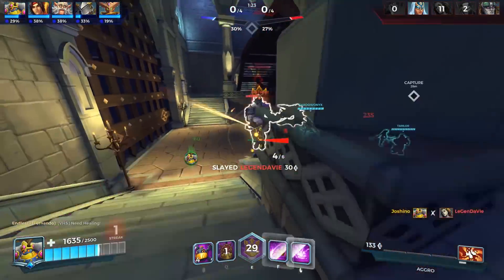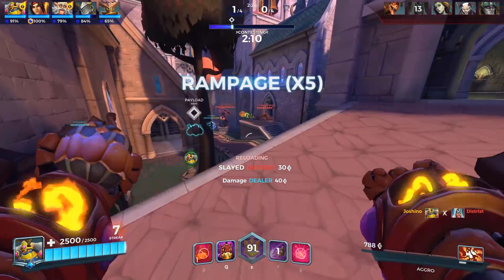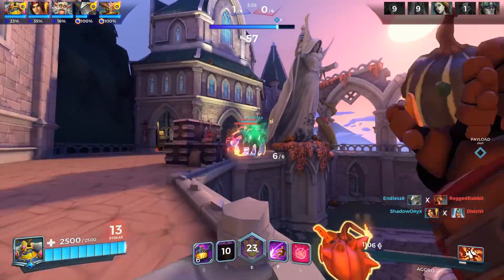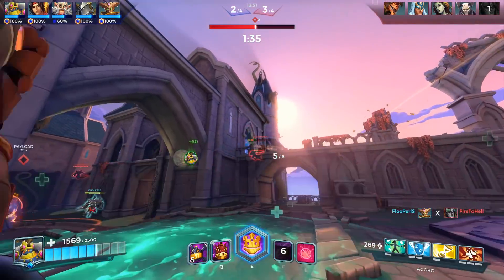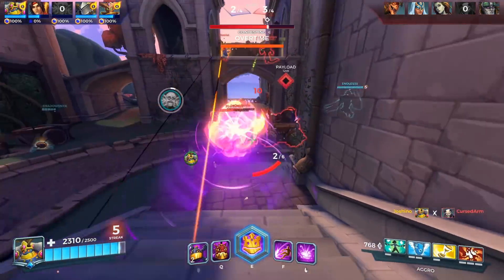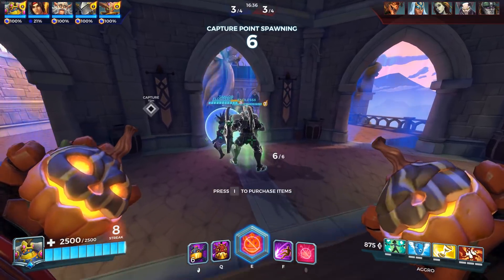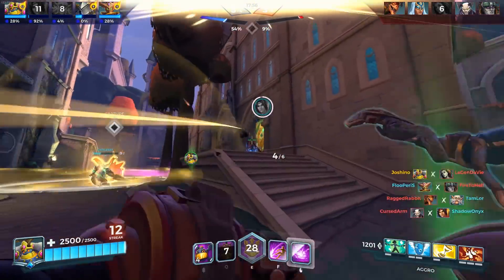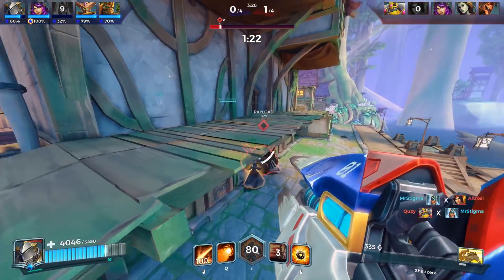Paladins Cards 'Rebound'? Compromise, Separate Queues & 'Classic' Mode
Paladins OB 64 is delayed another week with more changes in update #6 - mainly seperate queues including a so called 'classic' mode and the much bemoaned unbound set apart. I cover in the video - patch notes

Powered by MSI  - Specs:
+ CPU : Intel Core i7-7700K @ 4.5ghz
+ Motherboard: MSI Z270 Gaming M5
+ Video Card: MSI GTX 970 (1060 in list - 970 outdated)
+ CPU Cooler: Noctua NH-U14S
+ Memory: Corsair Vengeance LPX 16GB @ 2400MHz
+ Storage: 2x Crucial BX100 250GB SSDs & a 2TB + 1TB Seagate HDD @ 7200RPM
+ Case: Fractal Define R5 Titanium
+ Power Supply: Corsair T750 750W 80+ Bronze
+ Headset: Sony MDRMA900 (discontinued :O)
+ Mic: Audio Technica AT 2035 - goes through the scarlett 2i2 interface.
+ Mouse: Logitech Proteus Spectrum G502
+ Keyboard: Corsair K70 RGB
+ Mousepad: Aukey Large
+ Monitor: BenQ RL2455